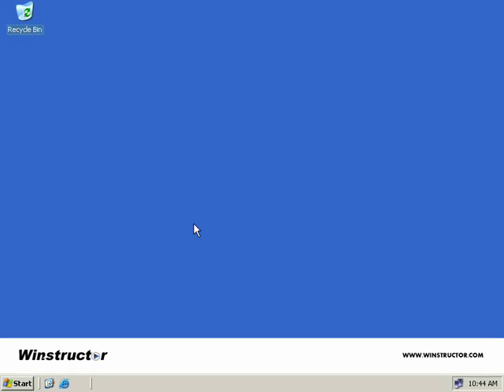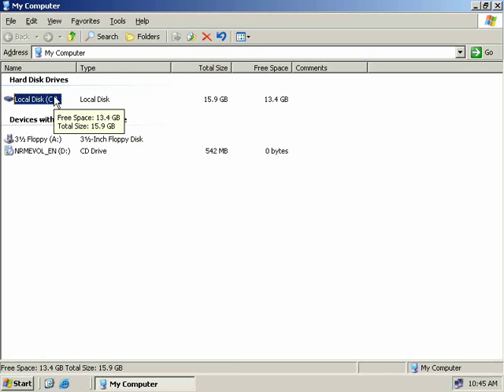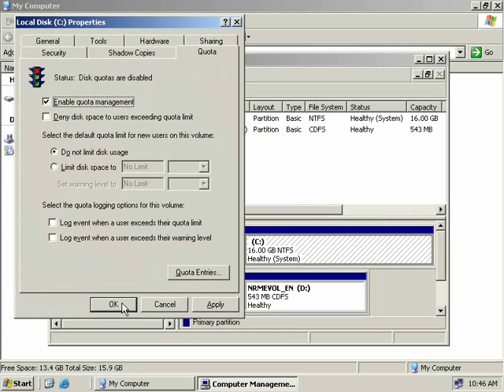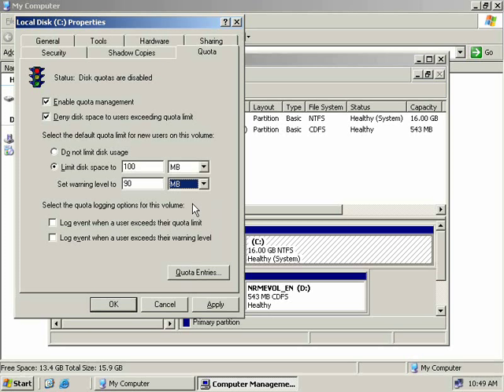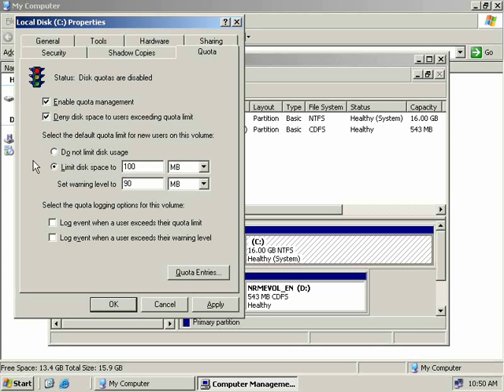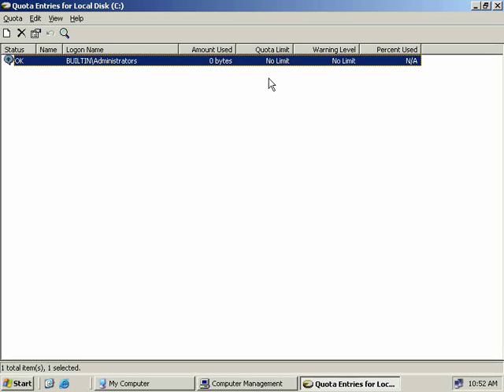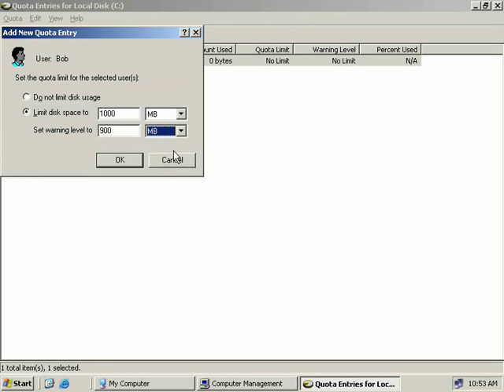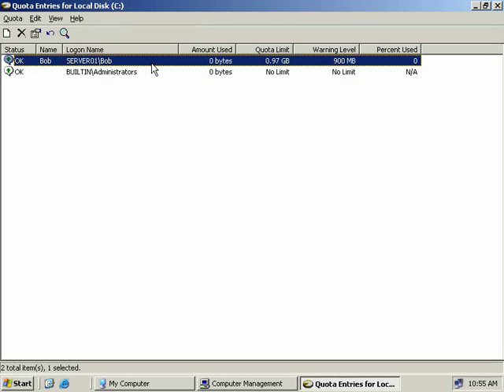42 Disk Quotas.wmv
admawi5